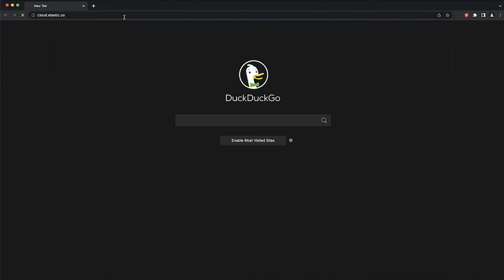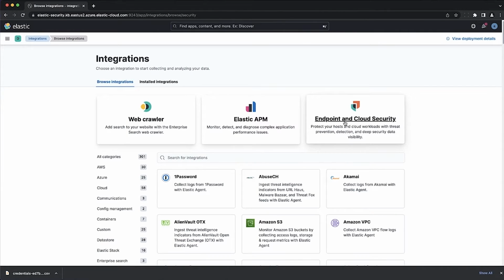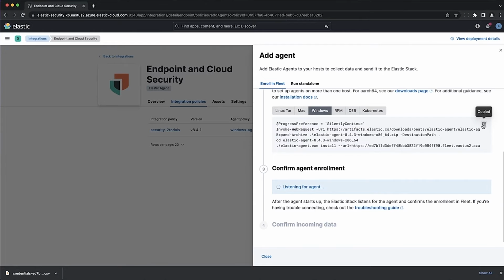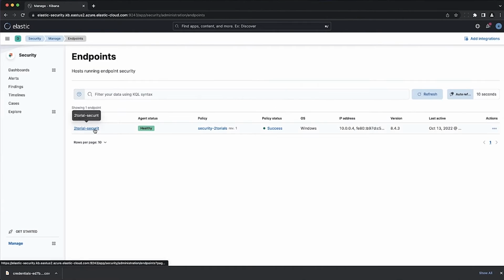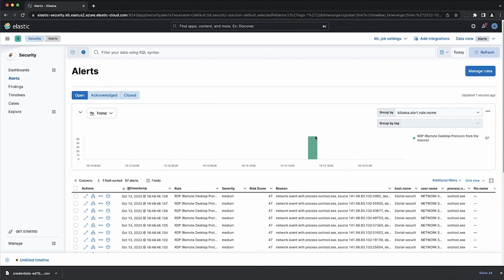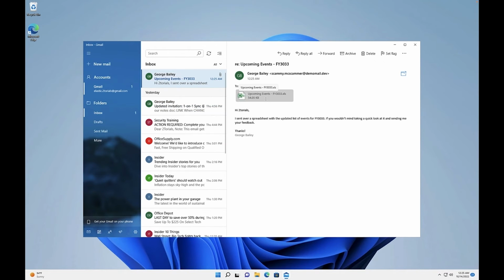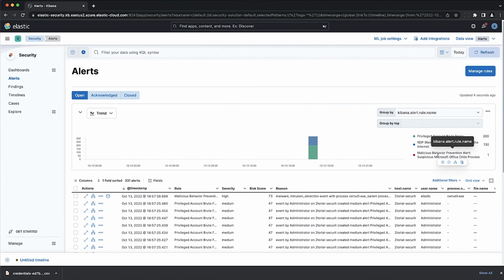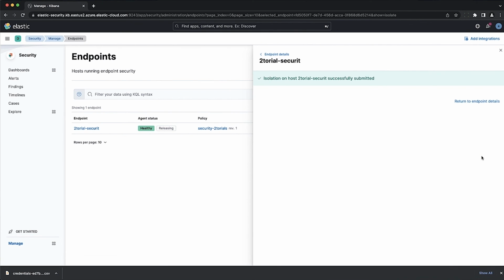2 Minute Tutorial: Protect Your Endpoints with Elastic Security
Use Elasticsearch and Agent to identify malicious actors threatening your environment and protect all of your endpoints.